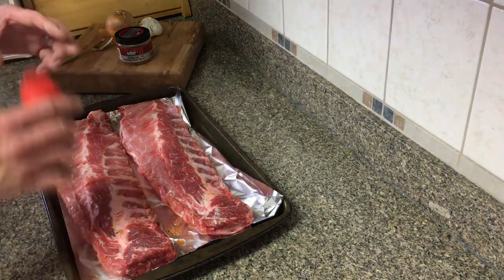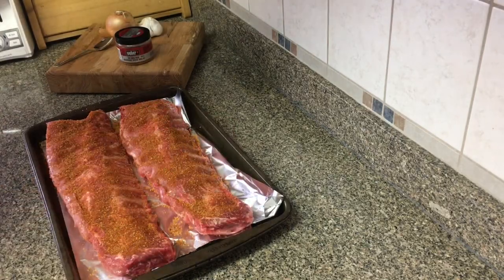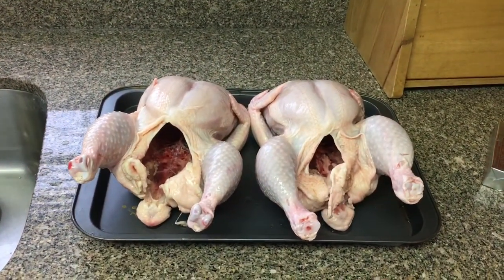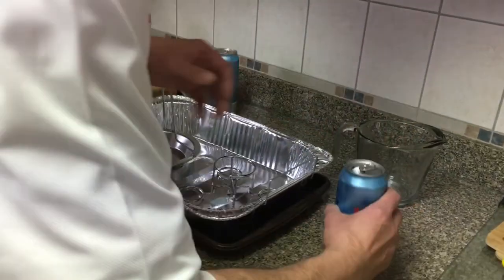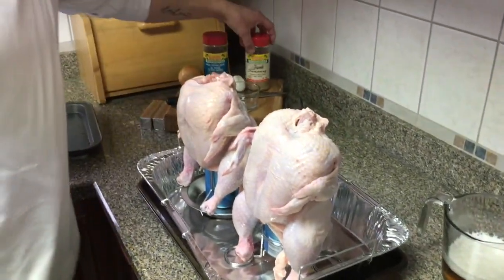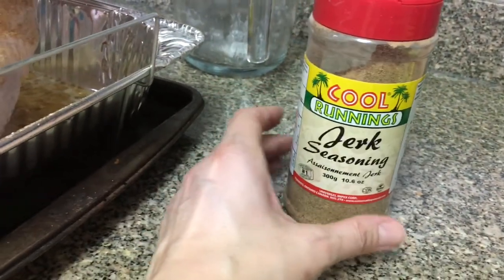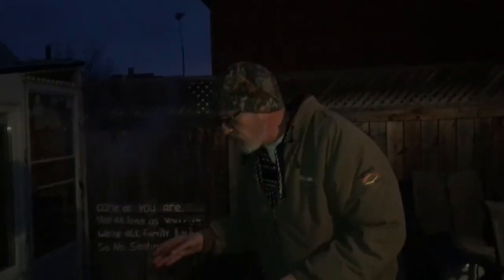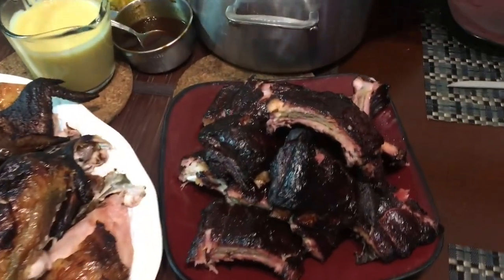Beer Can Chicken & Smoked Ribs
Another great afternoon of backyard cooking. Beer Can Chicken & Smoked Back Ribs